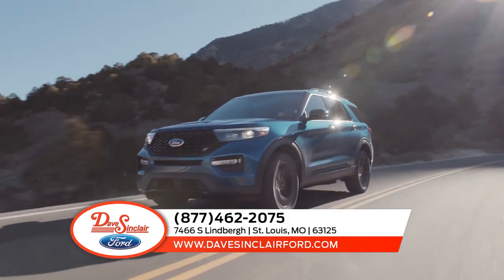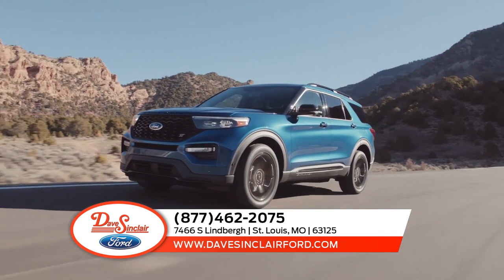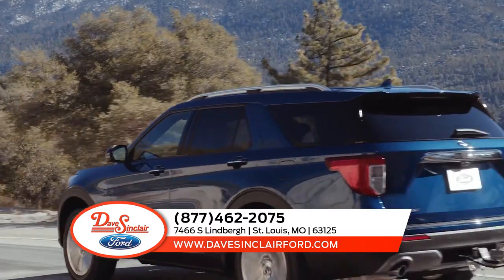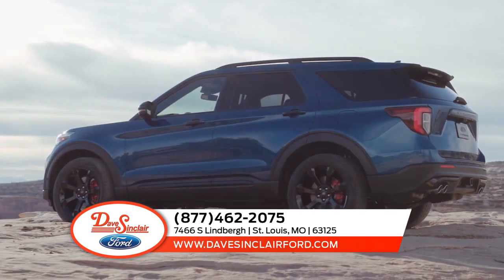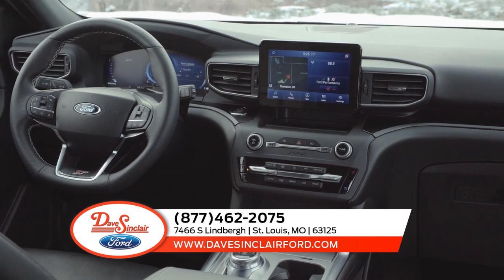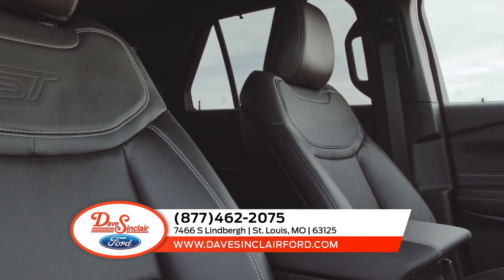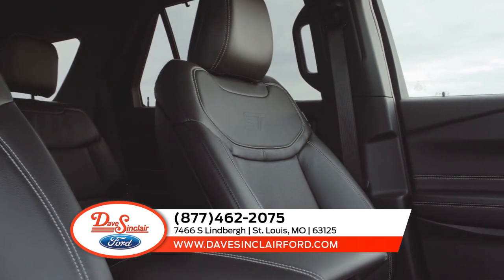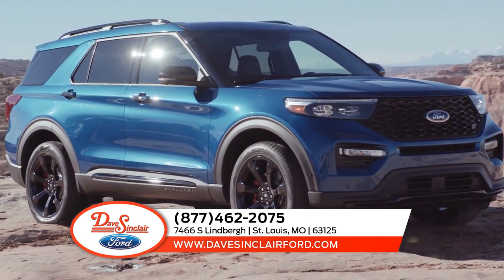2020 Ford Explorer St. Louis MO | Ford Explorer Hazelwood MO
Dave Sinclair Ford has one of the largest selections of new 2020  Ford  Explorer for sale in St.Louis. We have all the available new Ford vehicle information like updated window stickers, photos, pricing and trim level options to help you make your buying decision.

Our St. Louis Ford Dealership has been your local St. Louis Ford Dealer for over 50 years. We are your St. Louis, Sunset Hills, Arnold, Imperial, and Hazelwood, MO community Ford dealer. Our store also serves as an Illinois Ford Dealership for areas like Columbia, Granite City and Collinsville, IL. We have all Ford makes and models to offer including the Ford F-150s, Explorer, Expedition, Edges, Fusion, and Escape. Be sure to ask about our new Ford Pass Rewards Program with 2 years of free maintenance and VISA Rewards. We also offer the ability to buy your vehicle online and get pick-up and delivery for sales and service.

DON’T FORGET WE ALSO BUY CARS FOR CASH!

Visit us: 7466 S Lindbergh Blvd | St. Louis, MO 63125